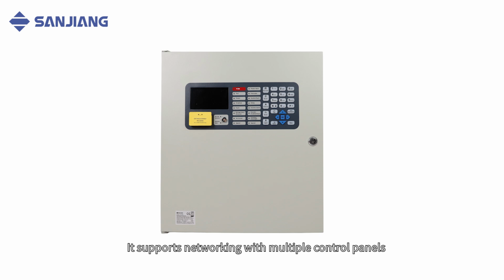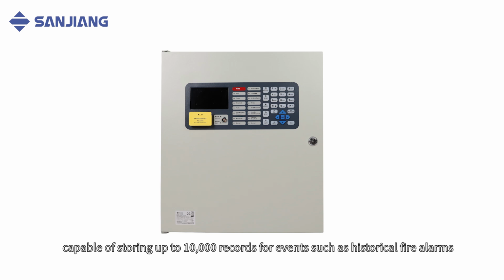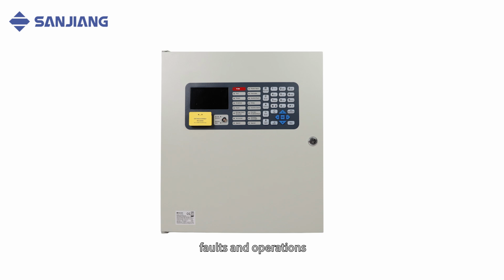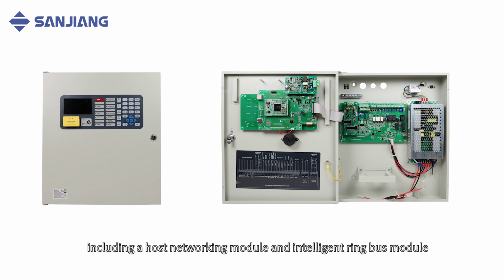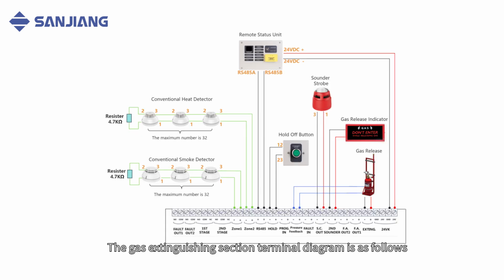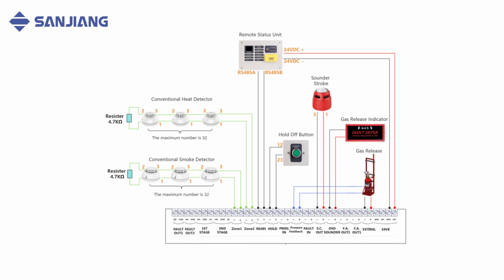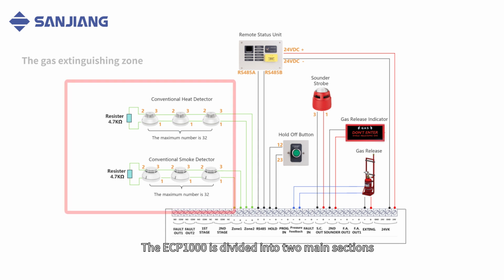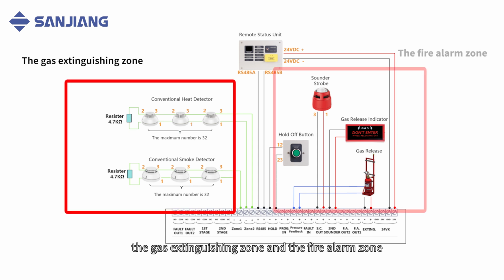ECP1000 suppression control panel